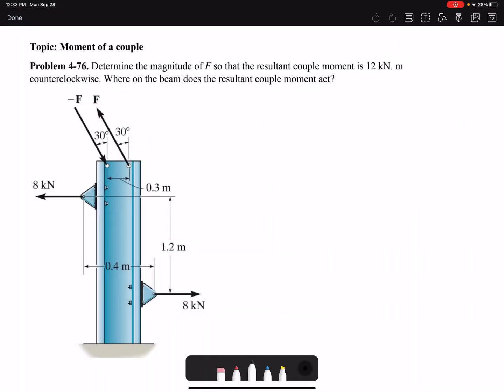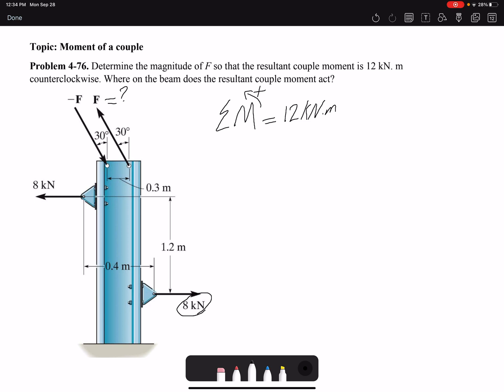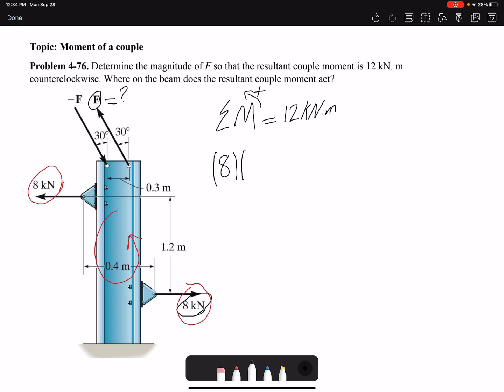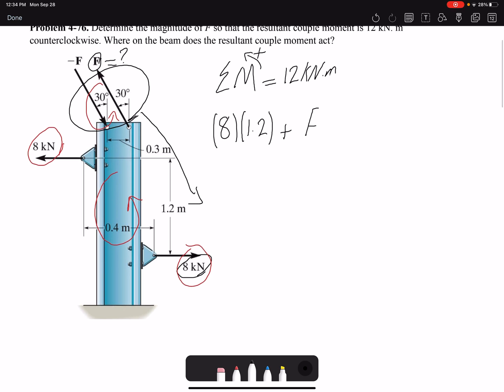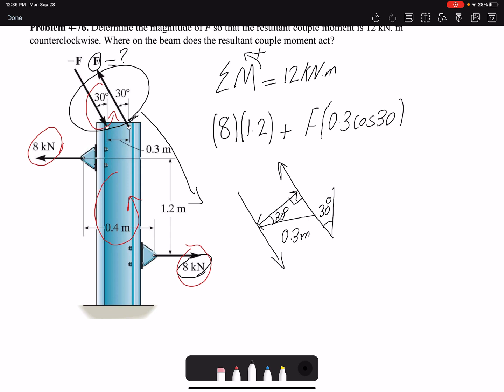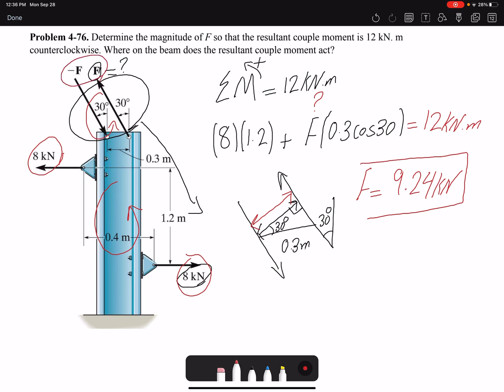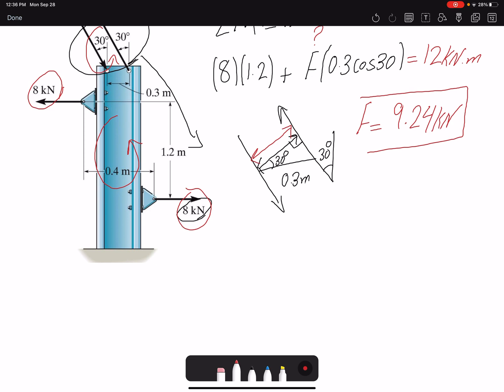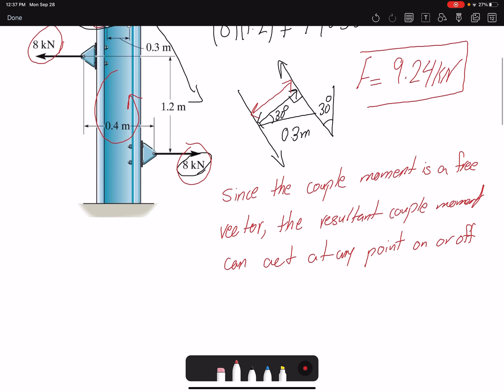Statics Problem 4-76: Moment of a couple 2D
A couple is two forces with the same magnitude and opposite direction.